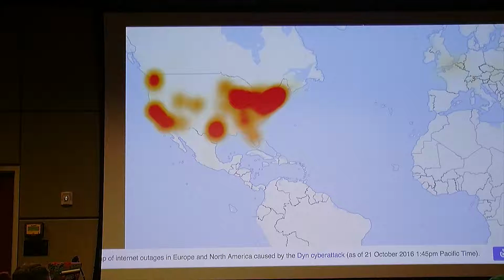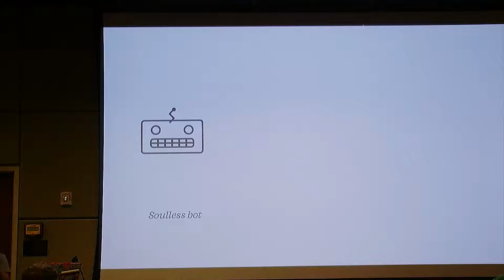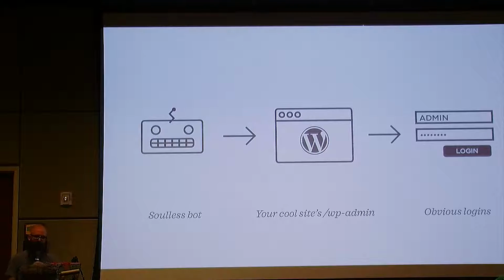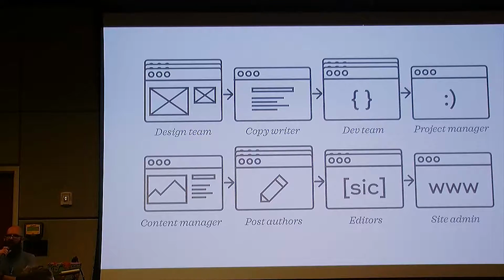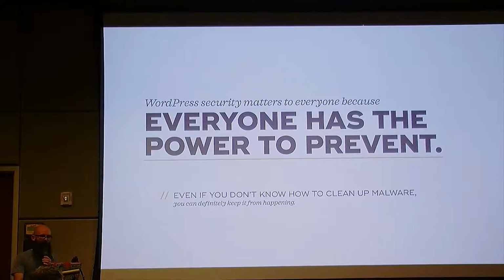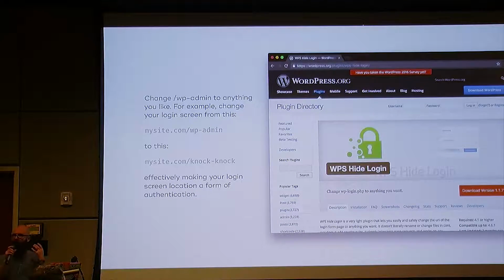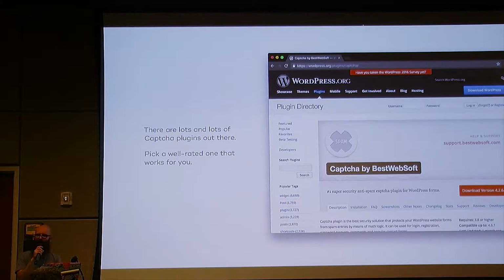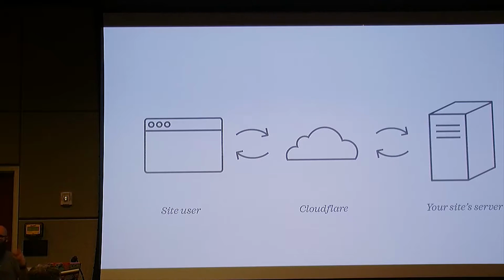Easy WordPress Security for Everyone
Speaker: Josh Collinsworth

WordPress security isn’t as difficult as most people think; the leading causes of hacked sites and malware tend to be some combination of misinformation and inaction. This talk aims to show folks how easy it actually is to keep your WordPress site secure, and offers simple steps to prevent issues like hacks and malware from ever occurring with implementations that any WordPress user can handle, from developer to user.